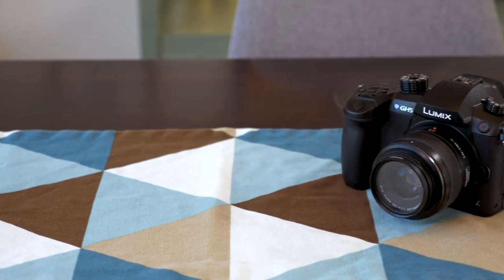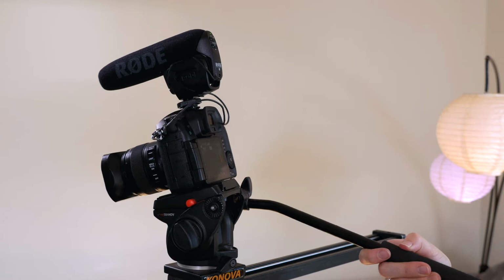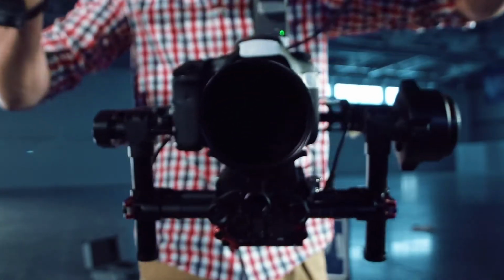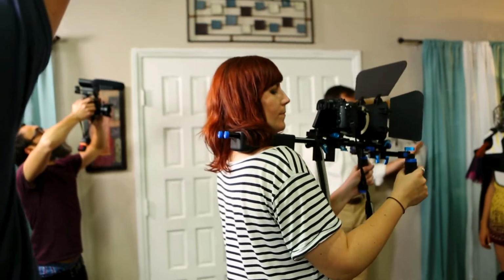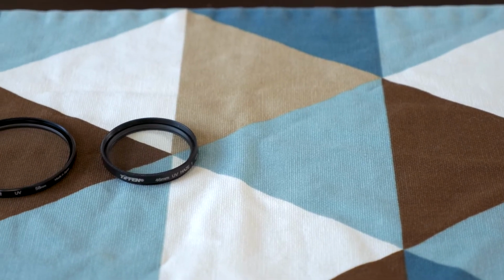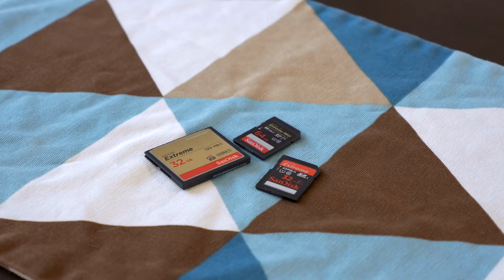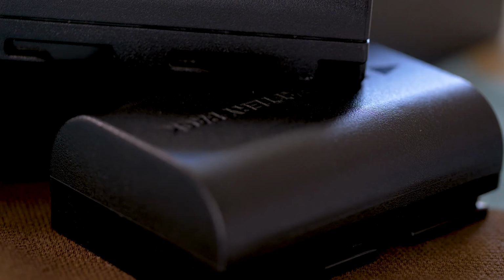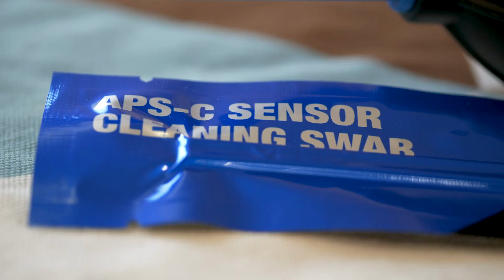Camera Gear Essentials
Making sure you have all the essential camera gear you'll need before you shoot your film is key to having a good shoot. You don't want to be five miles from your car at the shooting location only to realize your cameras battery is dead. So let's take a look at some camera gear essentials.

0:00 - Intro
0:34 - Panasonic GH5
0:50 - Wide Lens - - Telephoto Lens
1:14 - Fluid Head Tripod
1:44 - Dolly Slider
1:55 - Shoulder Rig
2:41 - UV Filter
3:01 - ND
3:11 - SD Card
3:30 - Camera Batteries
3:55 - Lens Cleaning Kit
4:10 - Sensor Cleaning Kit
4:26 - Camera Bag
4:47 - Outro

First, you'll obviously need a camera. Now, which camera you choose is totally up to what works best for your filmmaking needs, but I recommend investing in a camera that shoots 4k and has the ability to use high quality lenses. Next you'll want a selection of lenses to work with. I suggest you give yourself a good variety so that you have at least wide, 50 millimeter, and a telephoto lens.

Also you'll want to get yourself a good fluid head tripod. Fluid head tripods are made especially for video and enable you to do smooth tilts and pants. And pro-tip, I recommend getting one with the leg tightening clamps, rather than twist knobs for an easier setup.

Next you'll want some sort of gimbal or dolly for camera movement. Having either of these will ensure you'll have smooth camera movement in your shots without any shake. Also, if you do plan to shoot handheld and you do want a shaky cam, look, then I recommend investing in a shoulder rig. Shoulder rigs can be major lifesavers, as they can prevent you from injuring yourself while getting that handheld look.

Next to protect that fancy glass you're buying, you'll want to get some UV and ND filters. UV filters are handy, clear filters that help protect your lens. They're basically there so that if you drop or scratch your lens, you'll hopefully only damage the UV filter, which is a lot easier to replace than your expensive lens. And filters are essential if you're planning to shoot outside, these will help you avoid being overexposed while maintaining a shallow depth of field.

And what's the point of having a camera if you don't have memory cards. You'll want to do research and find out just what memory card your camera uses. Also note that some memory cards such as SD cards have different speeds, so you'll want to make sure you're purchasing a fast enough speed card to shoot 4K too.

Next is batteries. Lots of them. You're probably going to need batteries for lots of things, but most importantly, make sure you have plenty of batteries for your camera. And when I say plenty, I mean like a lot. Personally, I have eight camera batteries for my camera, which might be overkill, but it's been a real lifesaver, especially when shooting outside.

And since you have a fancy camera and lenses, you'll also want a sensor and lens cleaning kit. Lens cleaning kits usually includes some sort of cleaning fluid along with a microfiber cleaning cloth you can use to wipe off the glass. While sensor cleaning kits can include dust removal air blowers, as well as specialty cleaning swabs. Just make sure you do research and buy the cleaning swab that fits your camera sensor, as different swab types are specifically designed for each sensor.

And finally, you'll want a good and trusty bag to carry all your equipment. I personally prefer a camera backpack so that I can move quickly and easily over all terrain. Also make sure whatever bag you purchase has a good amount of padding and dedicated pockets to help keep your lenses and cameras organized.

Of course, there are many more gadgets out there that you can add to your camera gear, but I've found you can pretty much get by with these simple essentials.